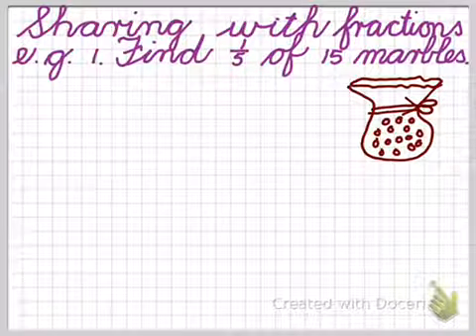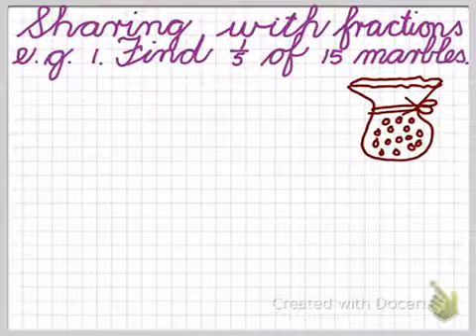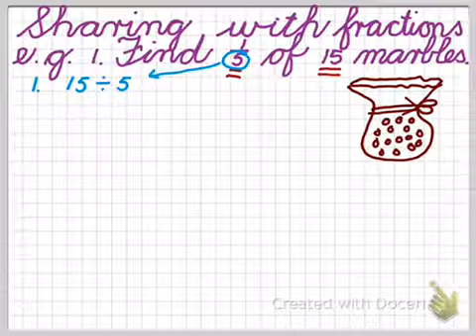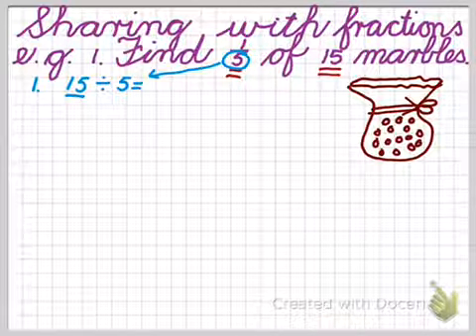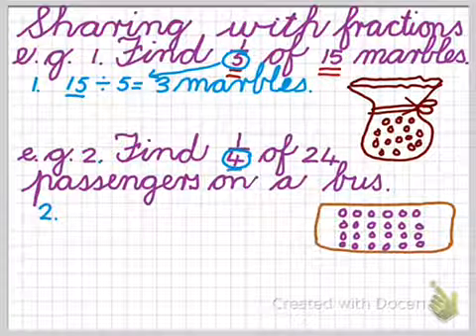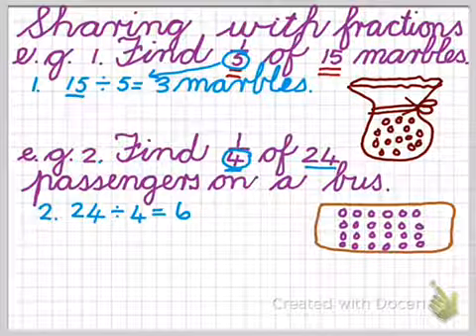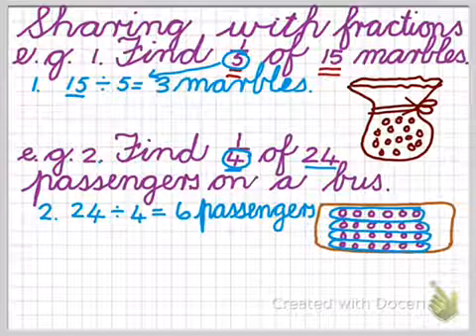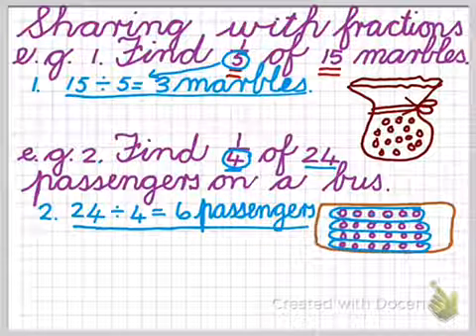Lesson 20: Sharing with fractions